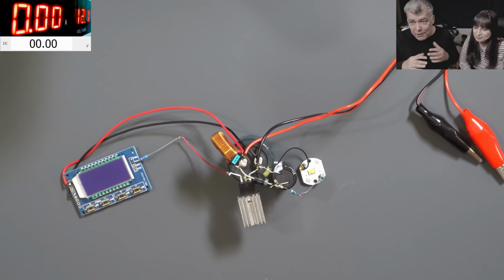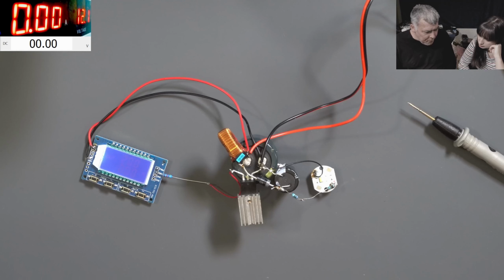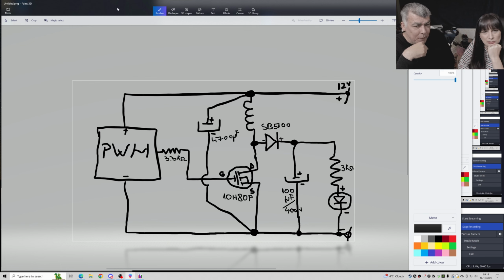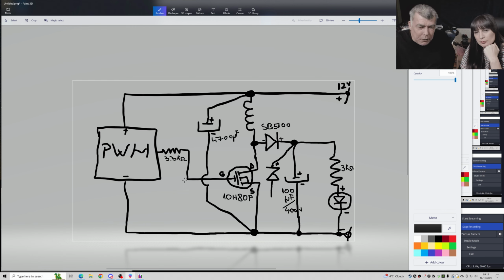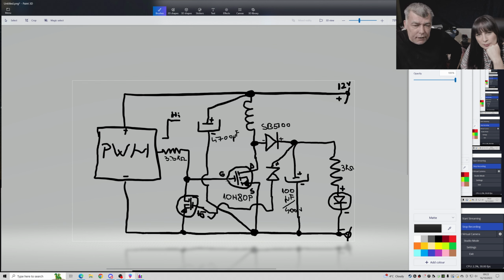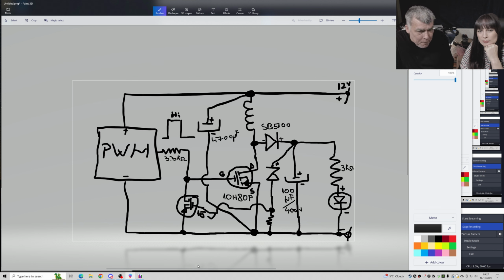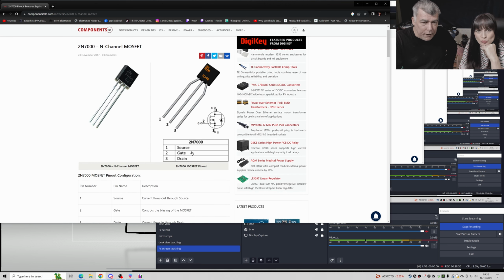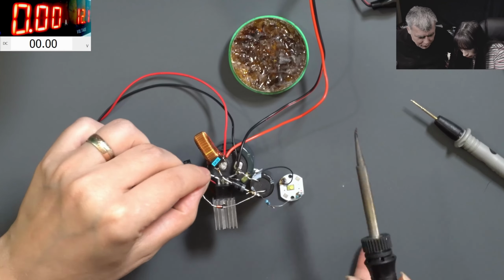Voltage regulated current boost converter - Lesson 31 Learning electronics with Diana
DC-DC current boost converter - let's regulate the output voltage